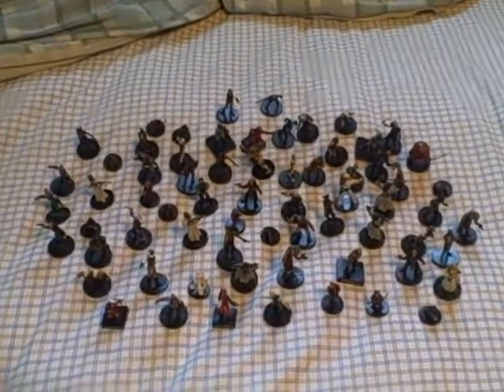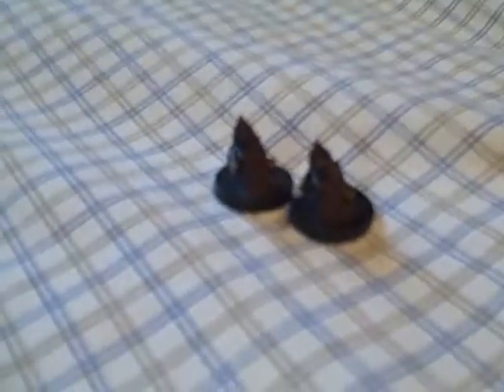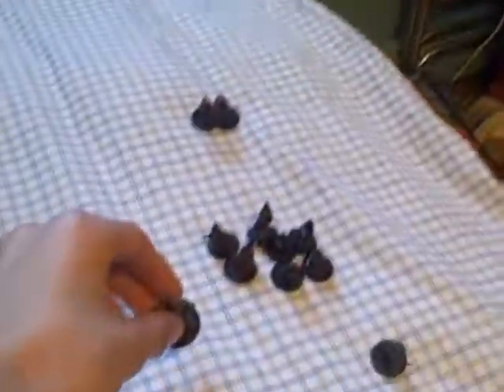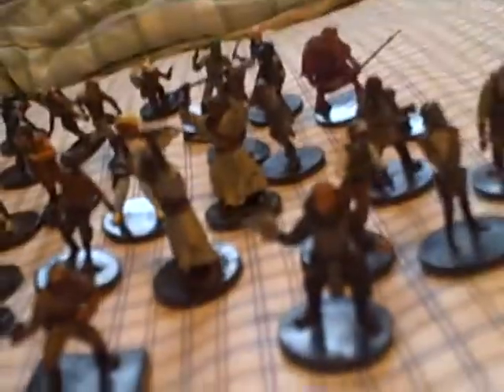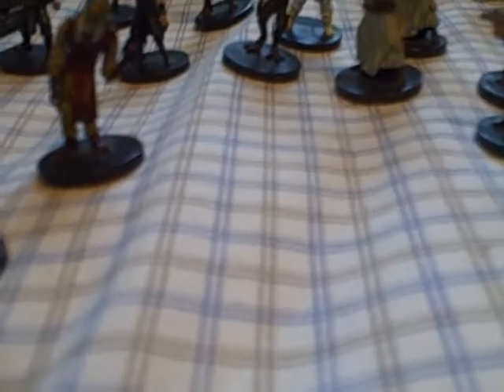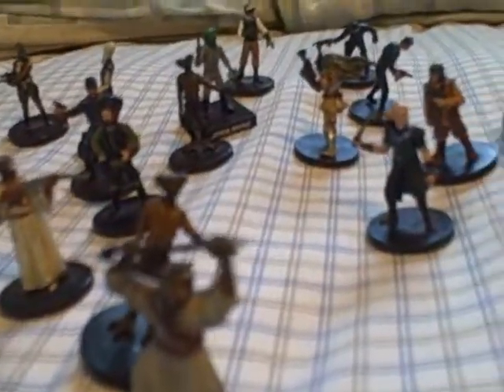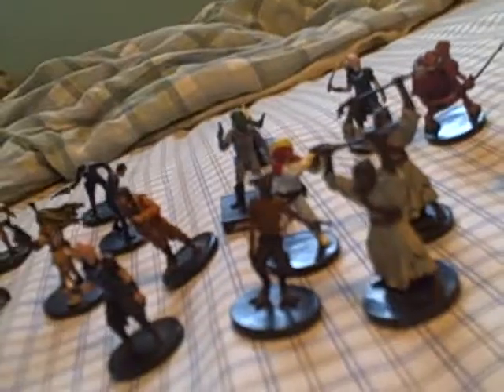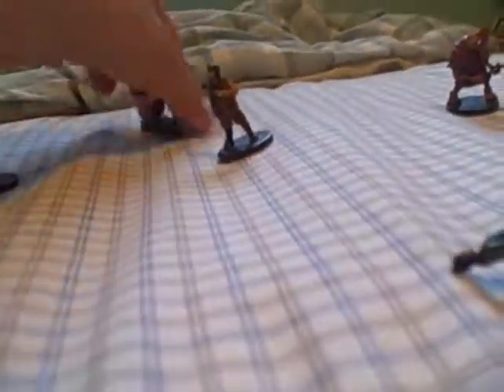my star wars minis 15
my fringe minis cost  1-8